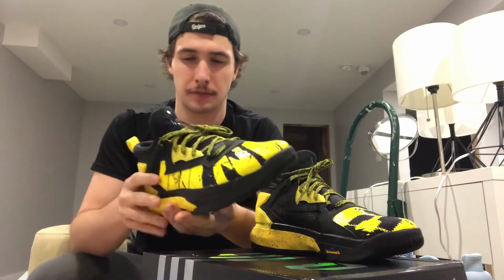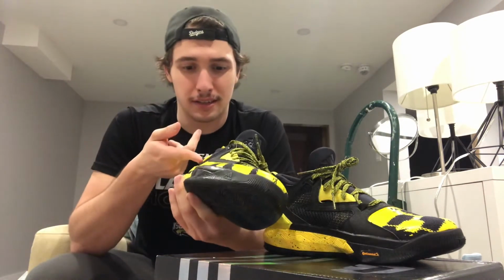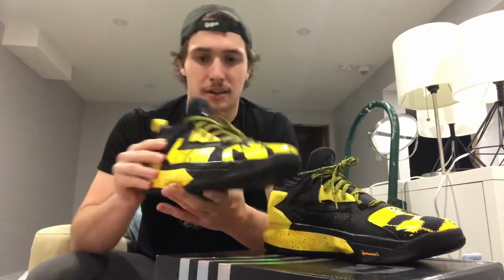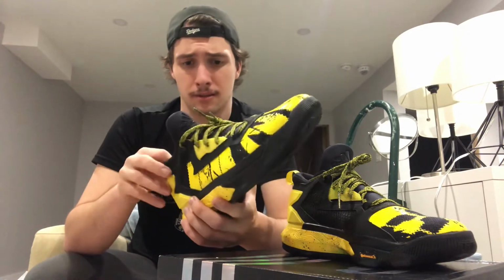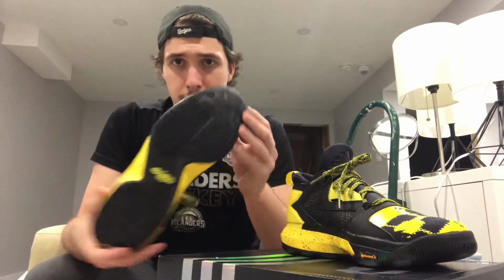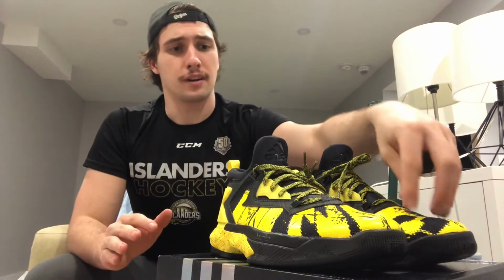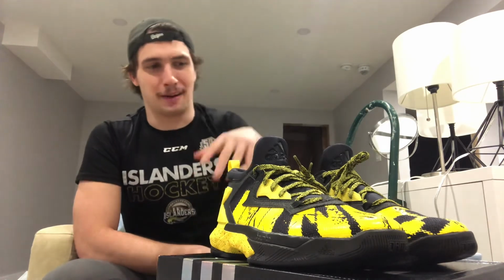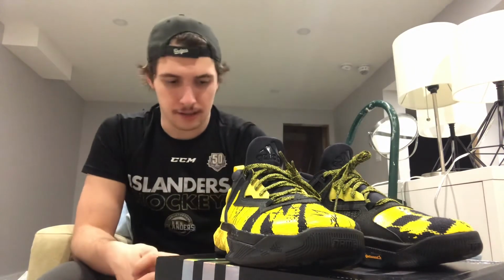Adidas Dame 2 Yellow Tape Sneaker Review + A lot of Lamps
Hello Wonderful People , Today I am reviewing the Adidas Dame 2 Yellow Tape .  I hope to be posting more shoe content in the upcoming future .

Great News People , my website is now live , go check it out , Shipping to Canada and United States. Check it out

Sneaker Tikok: Four4Soles
Instagram ( Personal): Wes Dobbin
Sneaker IG: Four4Soles